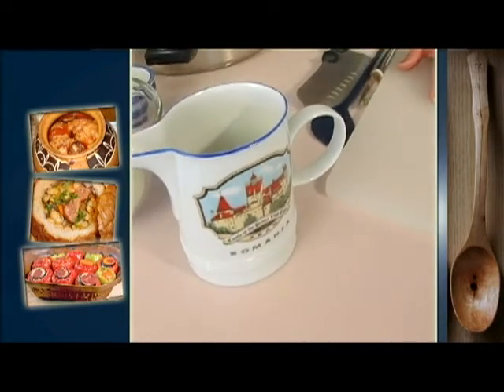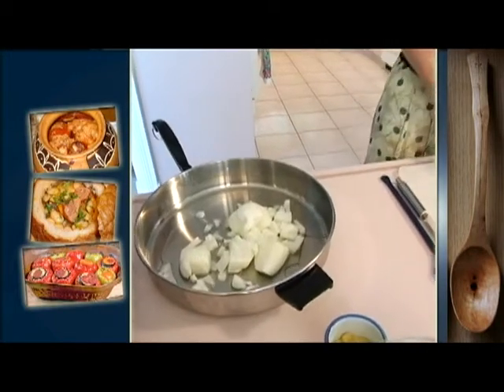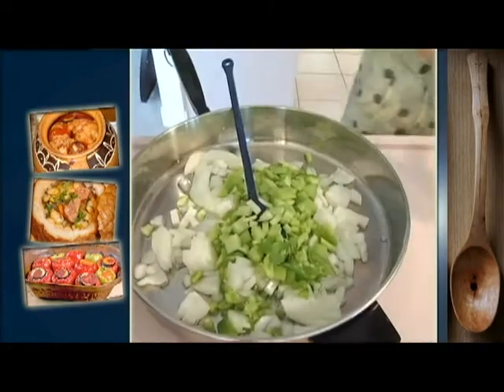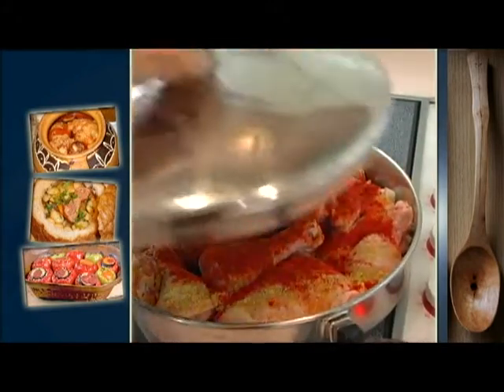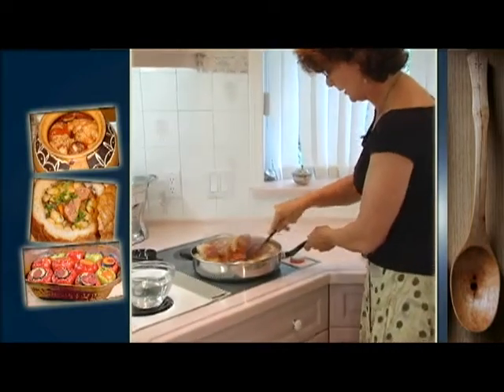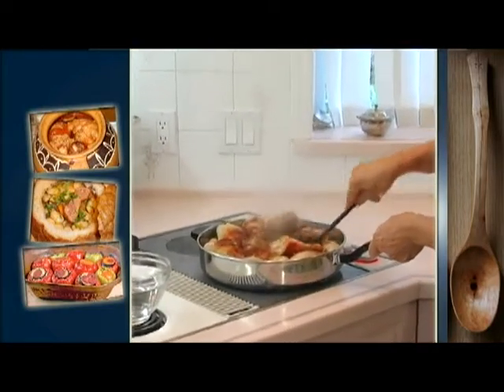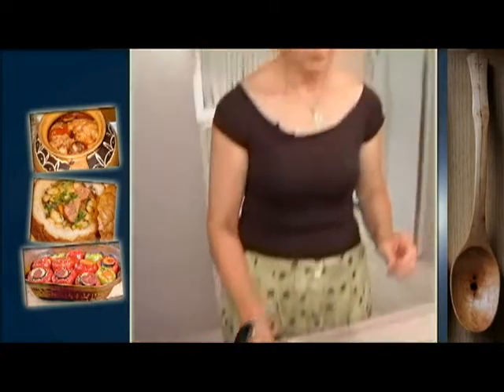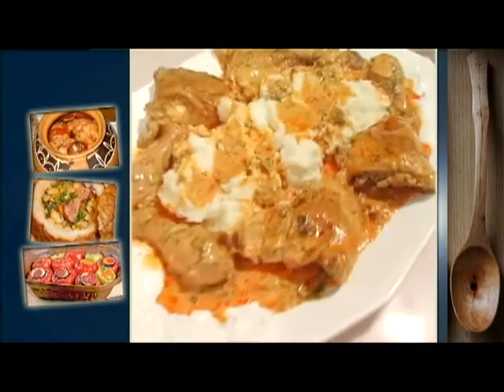Maria Lauran Romanian recipe Chicken with Sour Cream